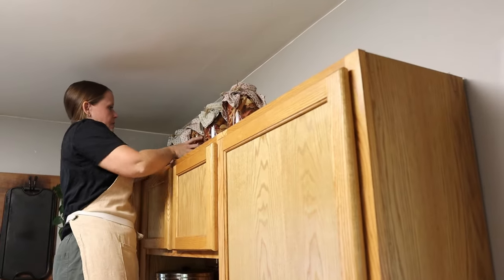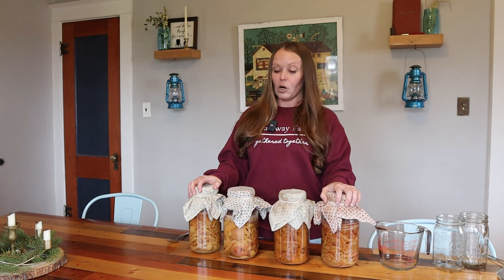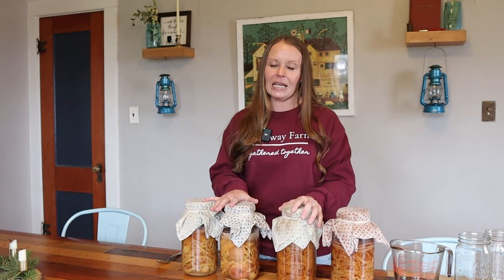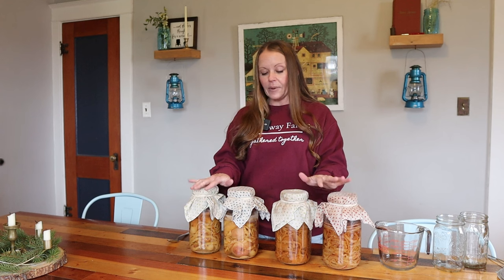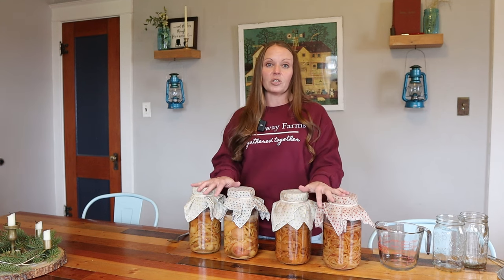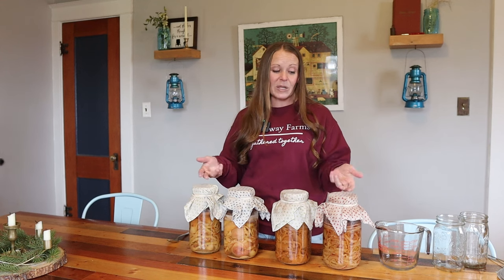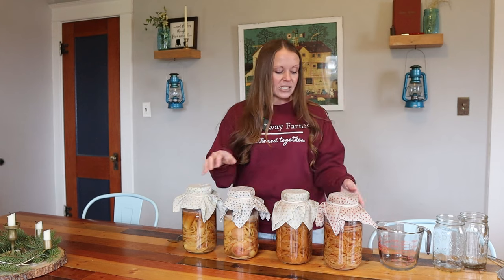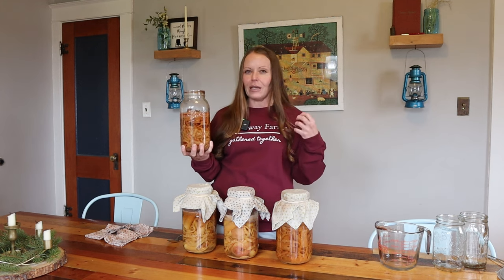Apple Cider Vinegar vs Apple Scrap Vinegar | Improving Gut Health | Heartway Farms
Today Annie is going to strain out our homemade apple cider vinegar that has been fermenting for over 3 months! We have had a lot of comments about the difference between Apple Cider Vinegar and Apple Scrap Vinegar, and Annie will explain what sets them apart and how we use our fermented apple scrap vinegar.

🚨 We've created a FREE online community for our subscribers where you can interact with fellow subscribers + get access to bonus content & special promotions before the general public.

Heartway Farms | Stocking Up | Food Storage | Homesteading | Recipes | Family Vlogs